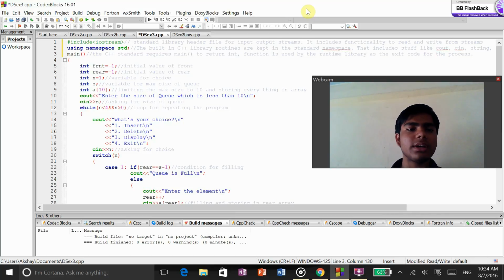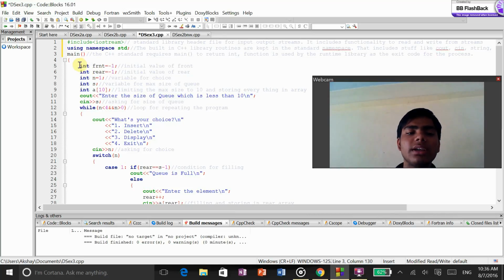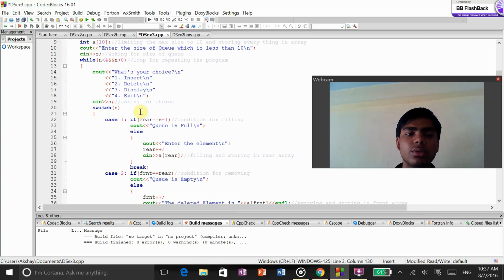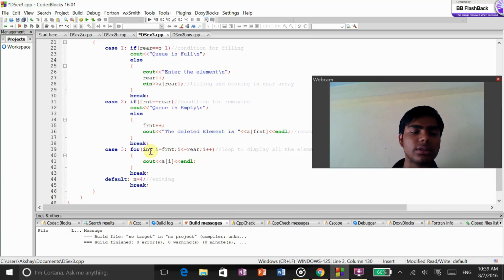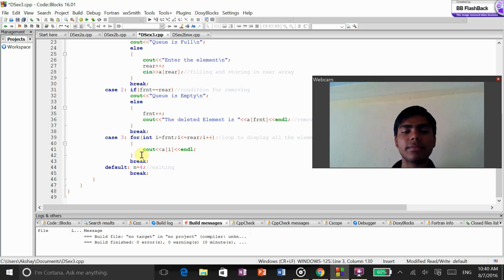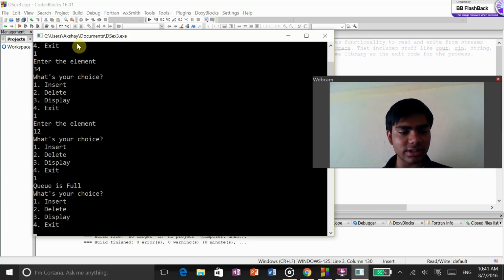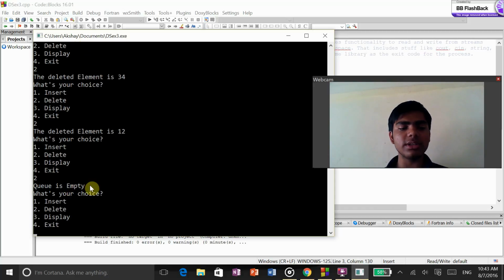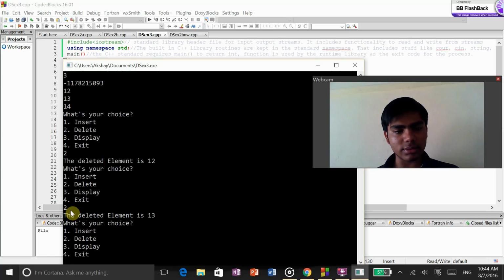leaner queue opration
this is for exercise 3 in data structures lab which was for liner queue
operation.